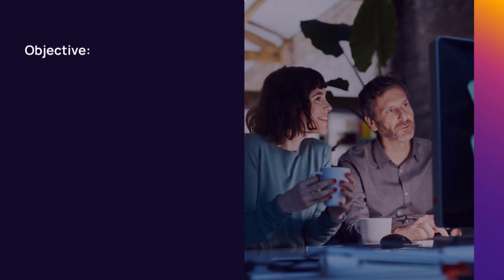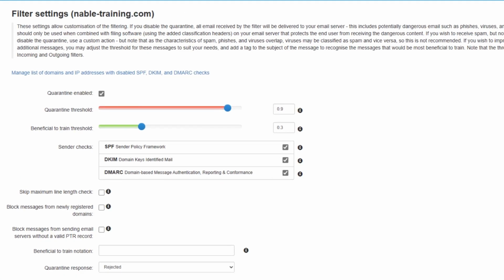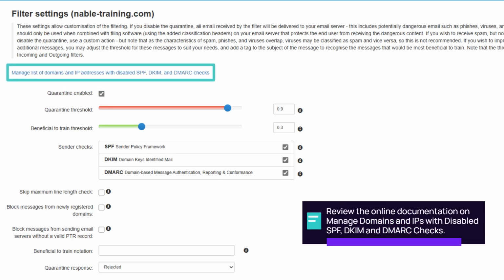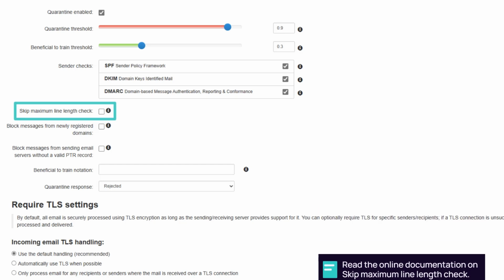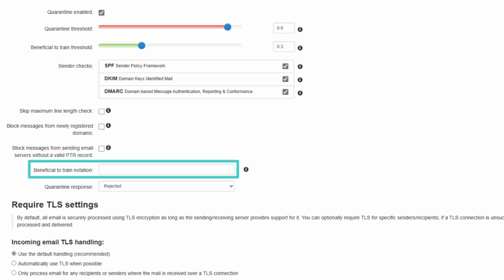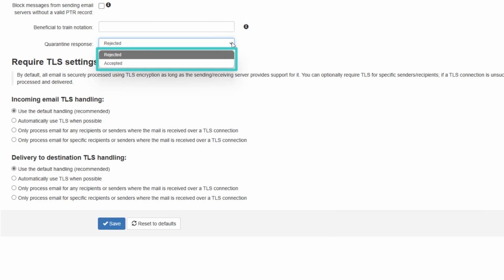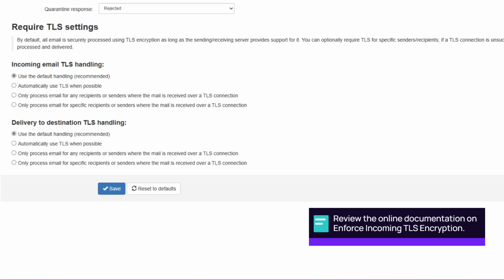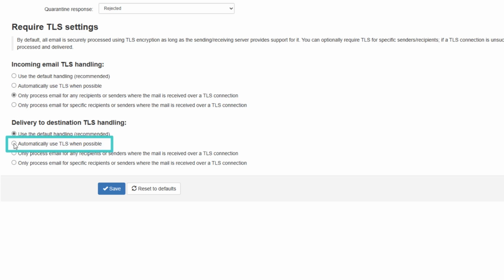Configure Incoming Protection Settings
Demonstrates configuring the protection settings for incoming mail of the domain including enabling quarantine and setting the quarantine threshold. The option to bypass the SPF, DKIM, and DMARC checks is available but not recommended. This demonstration includes the option of what to do for incoming messages that are detected as unwanted and quarantined. The filtering option settings mentioned in this video also includes a maximum line length check on the incoming mail and reject messages from newly registered domains. Incoming TLS or Transport Layer Security enforcement options are also discussed in this video.